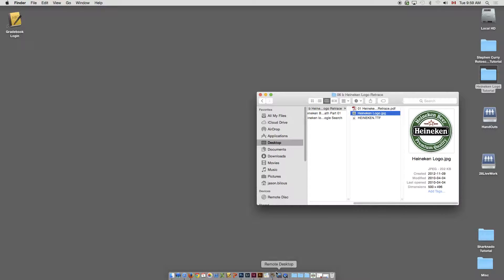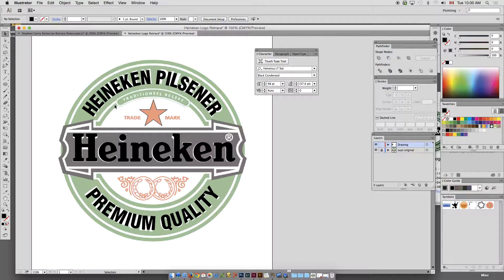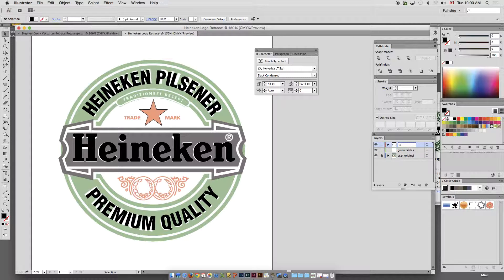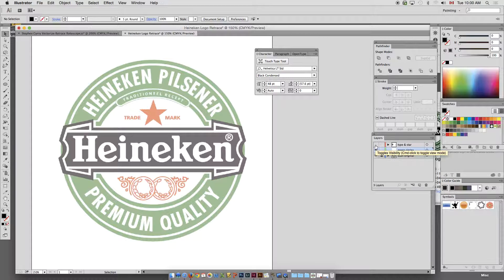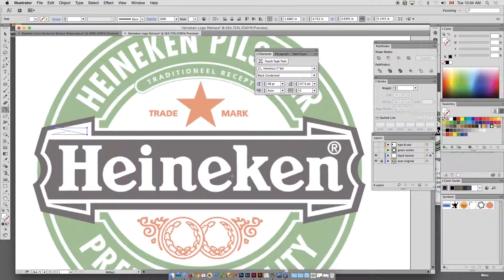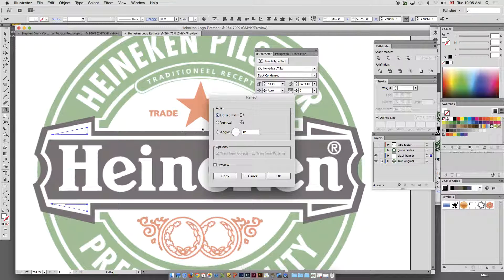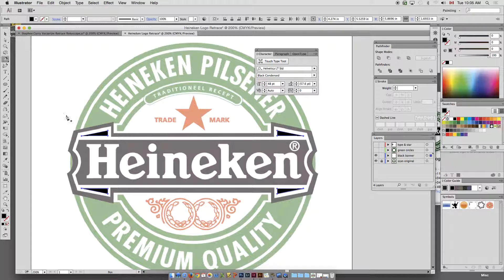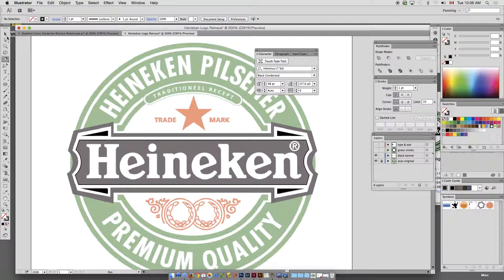Heineken Beer Logo Tutorial Adobe Illustrator Type on a Path Part 02